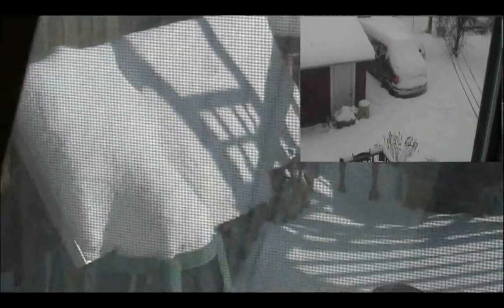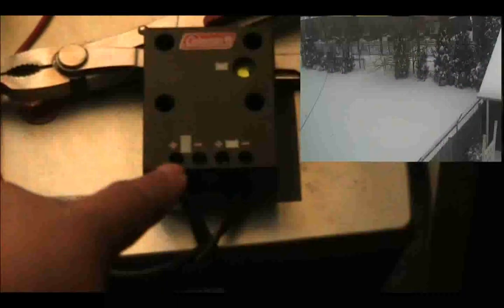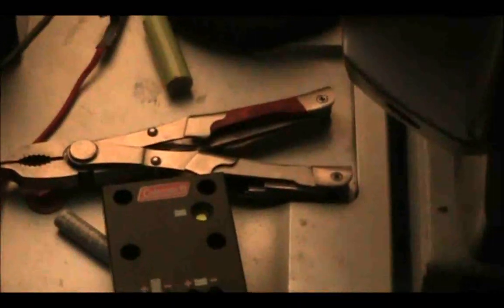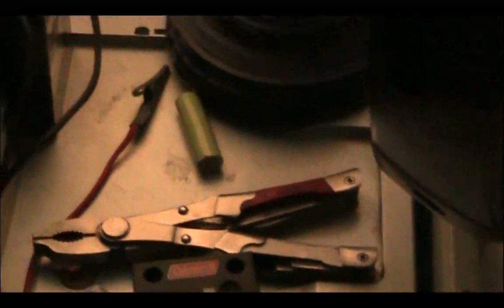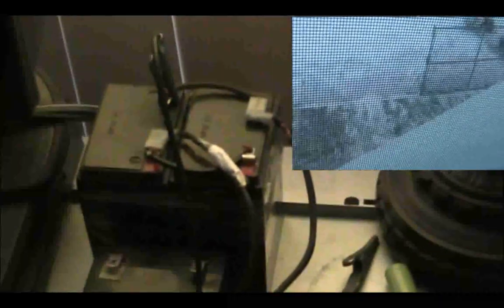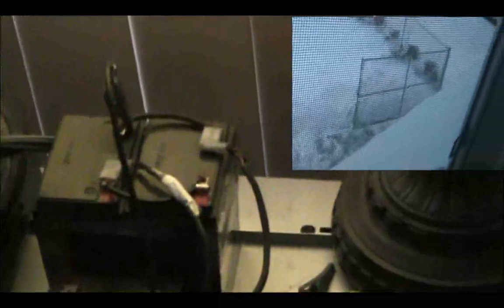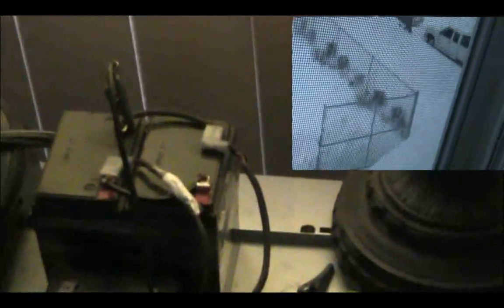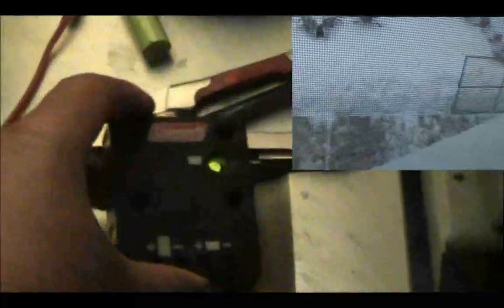Solar working in snow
Just showing my setup in 11  inches of snow

Specs:

1: 2x 50 watt poly 12 volt 125 ah battery, 300 watt grid tie, usb battery charger

2: multi poly panel 42 watt ,12 volt, 105 ah battery

3: led lighting... mono crystalline 10 watts @ 12 volts, 20 watts @ 24 volts, 5.6 ah battery, 3 watt led

4: 0.25 watt poly 12 volt, 12 volt power pack, radio, 75 watt inverter, 5 ah battery

Were expecting more snow towards the end of the week. My snow blowers don't work well in this heavy type of snow, so I mostly (95%) shovel. Yeah my back is sore, LOL